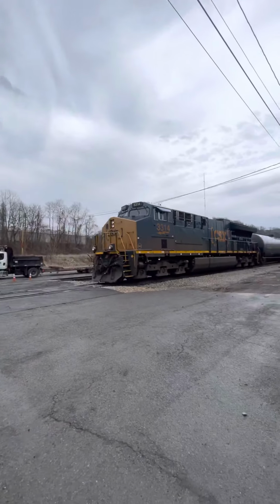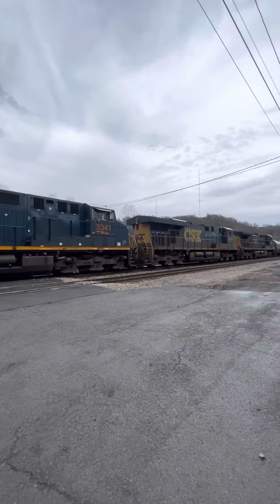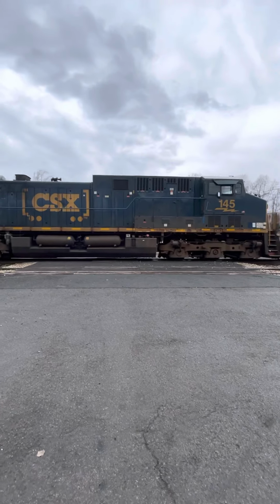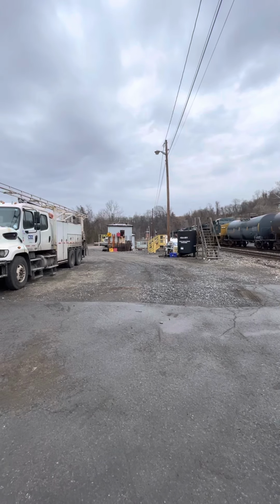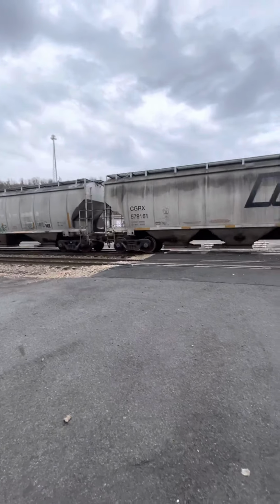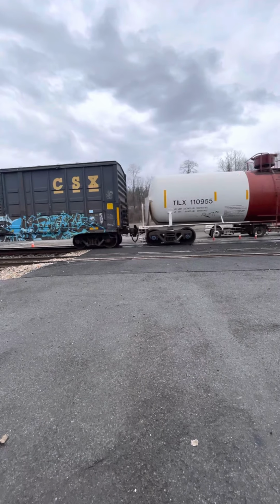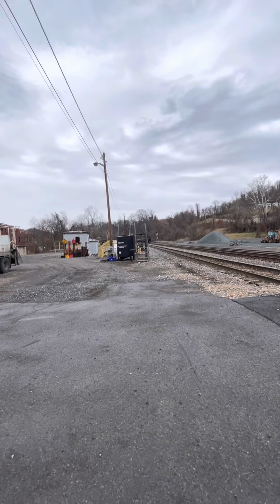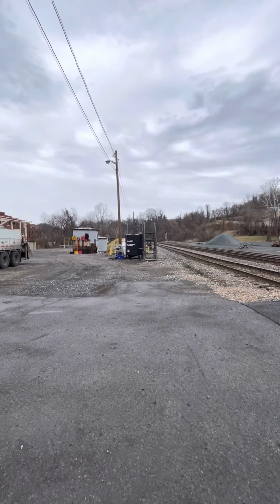Csx two train meets with q316-17 & q317-17 with both directions on eastbound & westbound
Suddenly I heard dispatcher call for csx q316-17 And q317-17 going into both directions eastbound and westbound with the mixed freight train